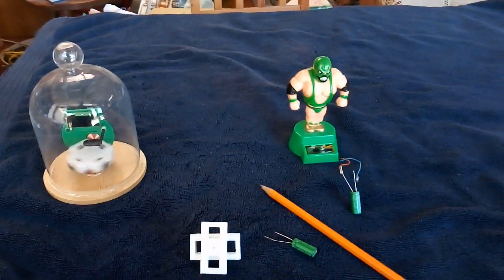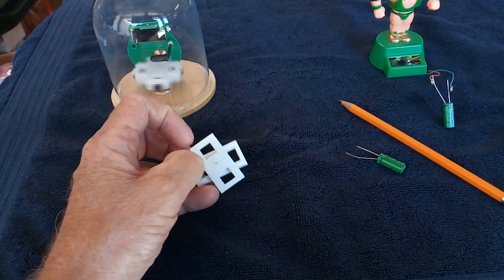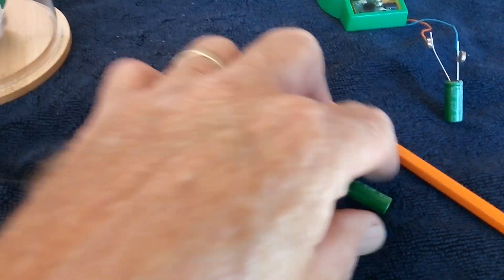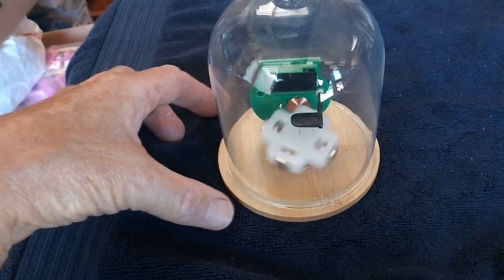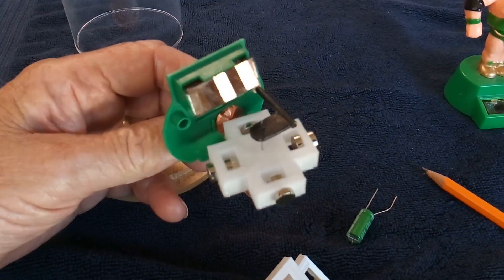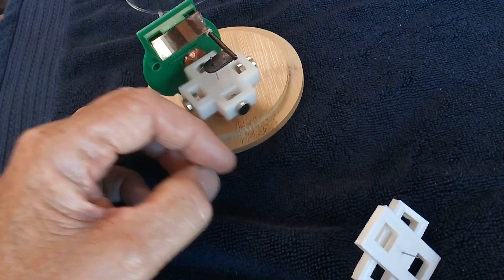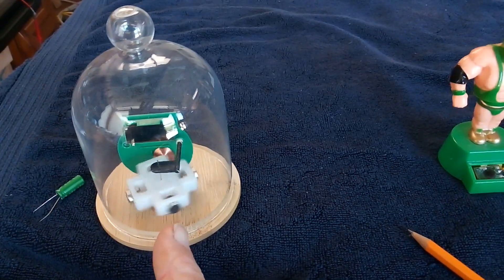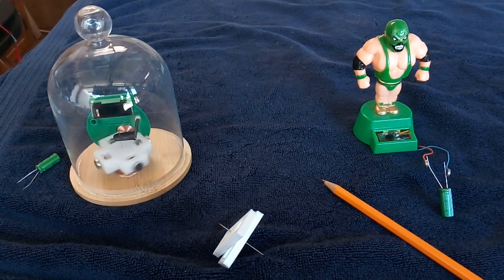Lets Just Go ----- and keep on going all night long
This is another 3d printed rotor project that might work well with an idea from Grandad.  It is another quest for a 24/7 running device that is powered by light energy alone.   Here is a link to Grandad's video about this topic